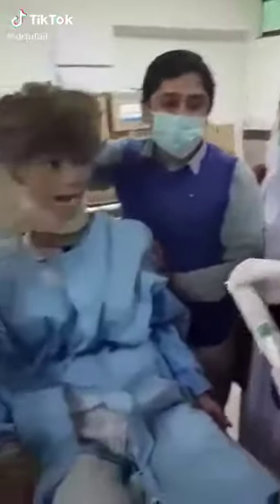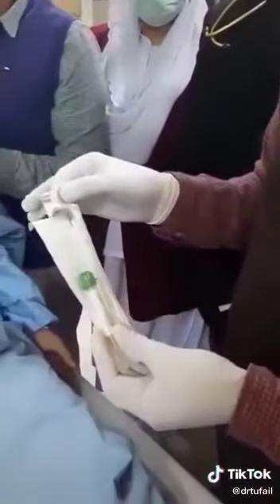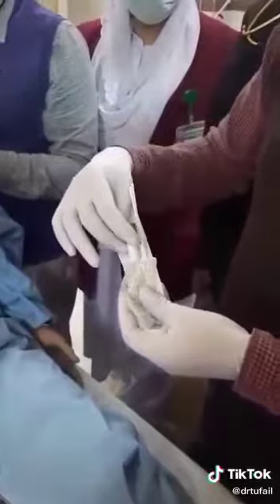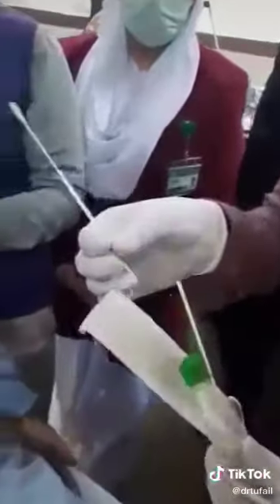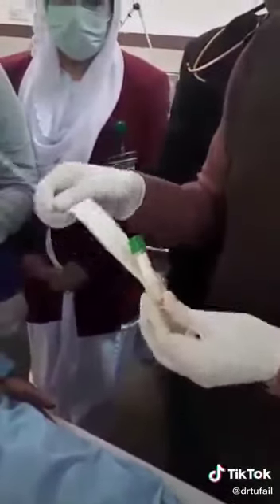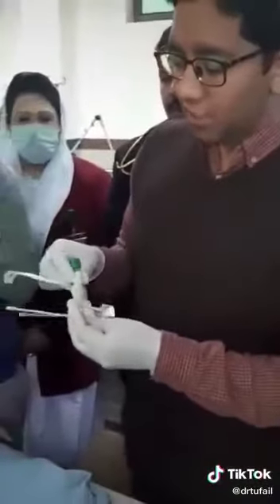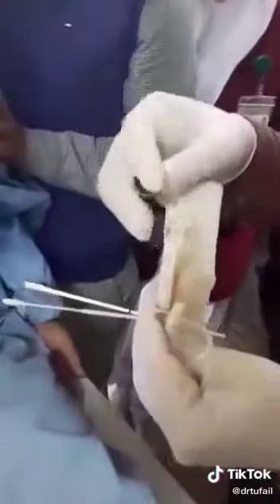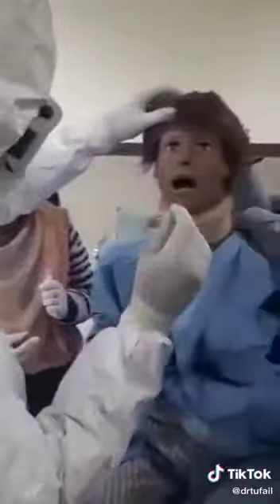Here is how to Test a Corona Patient (Demonstration)